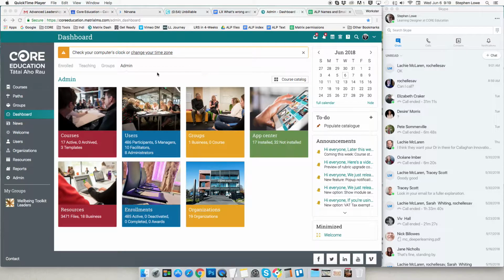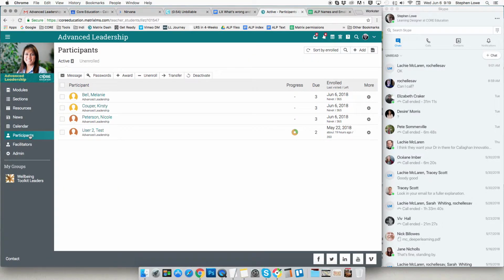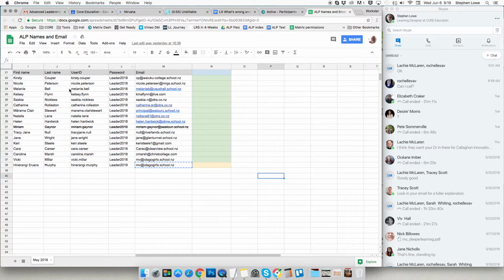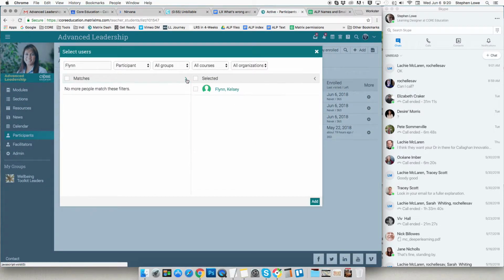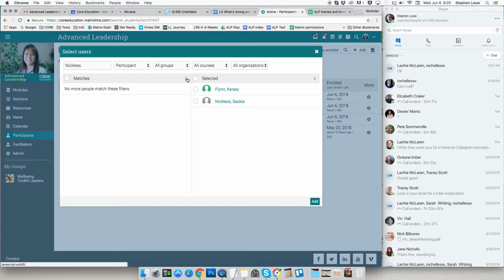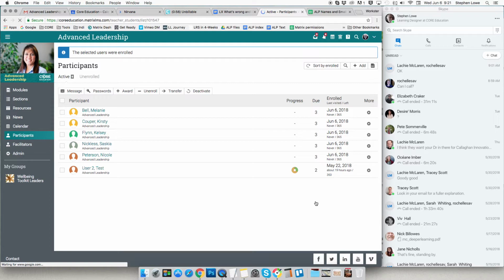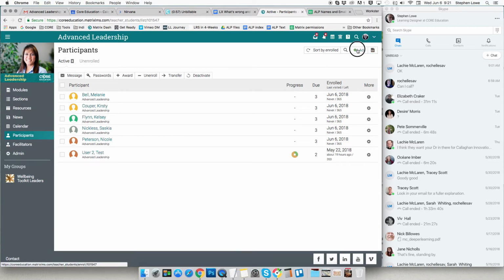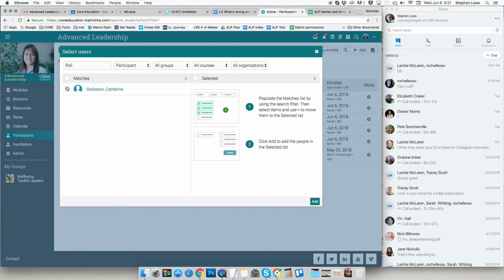Matrix How to enrol participant users in a course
4-minute how to enrol participant users in a course assuming they already have a Matrix account and the type is set to Participant.